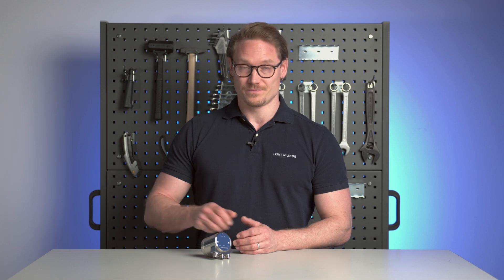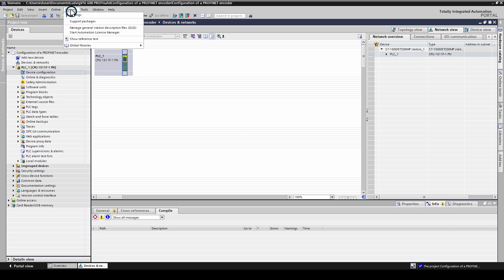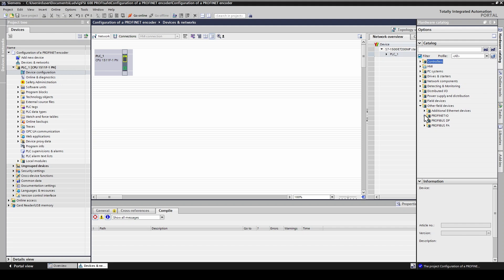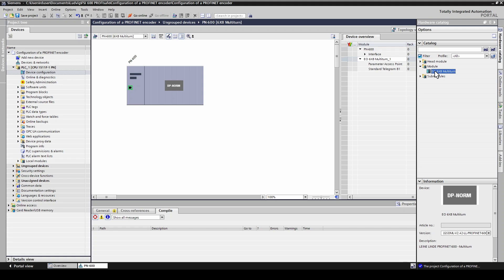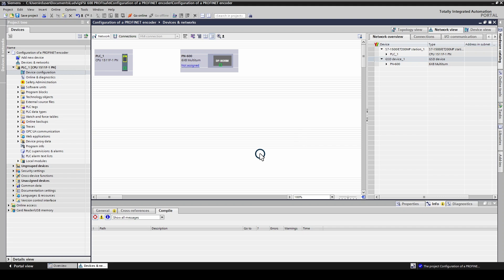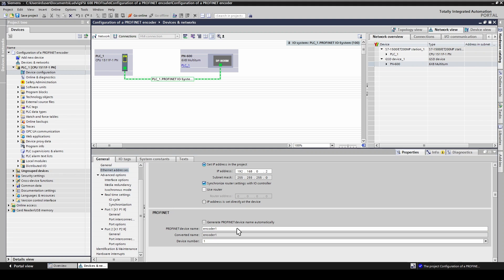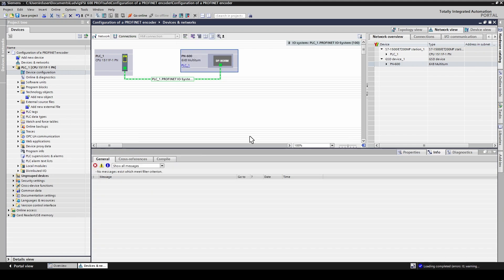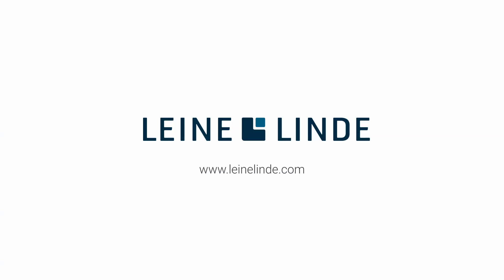Basic PROFINET encoder configuration with Siemens TIA portal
Start your automation setup with this basic configuration guide. This video introduces essential steps to integrate and set up your PROFINET encoder, laying the groundwork for more detailed tutorials.

00:15 Installation of GSDML file (Manual chapter reference 5.1)
00:48 Configuration of the encoder (5.2)
01:31 Telegram selection (5.2)
01:50 Assign the device to IO-controller (5.3)
02:03 Setting encoder device name (5.4)
02:30 Assigning device name (5.5)
02:51 Compile and download (5.6)

Do you need additional support?